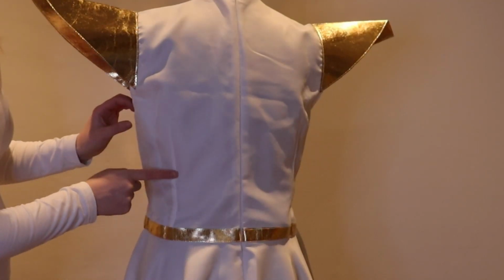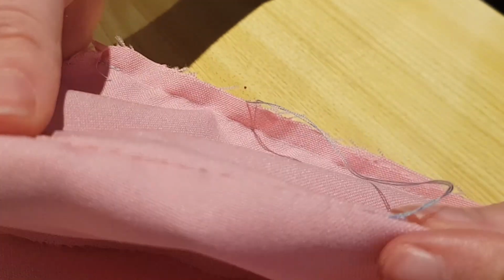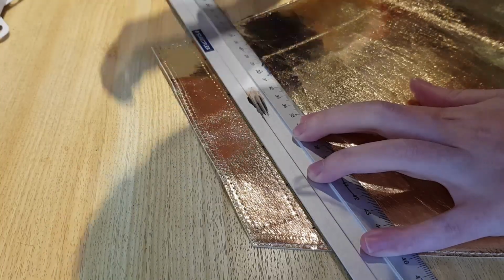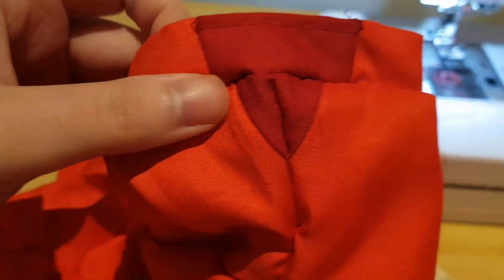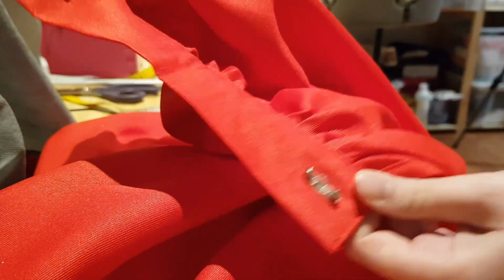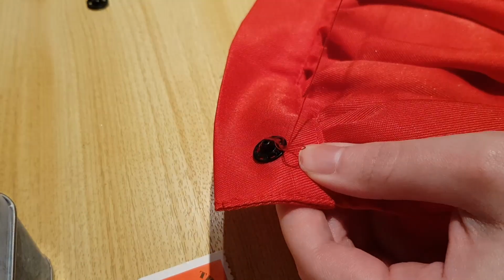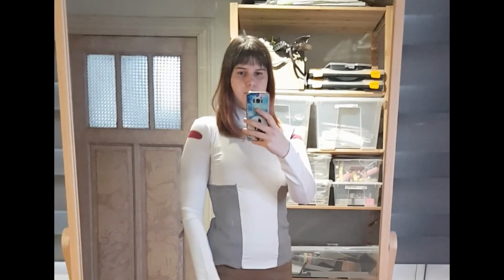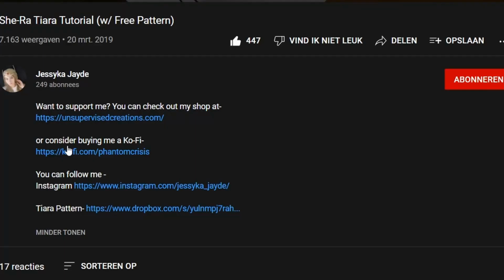Tips and tricks for adjusting bought cosplays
In this video I talk about different ways to can adjust/fix bought costumes with examples of thing I have done.

She Ra Tiara tutorial and pattern by Jessyka Jayde